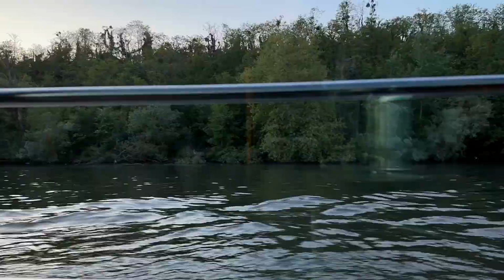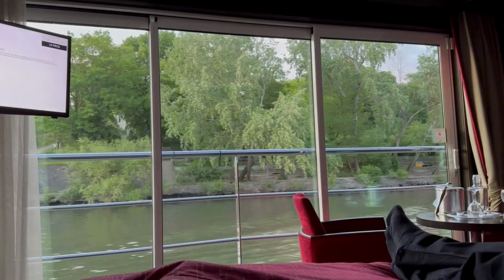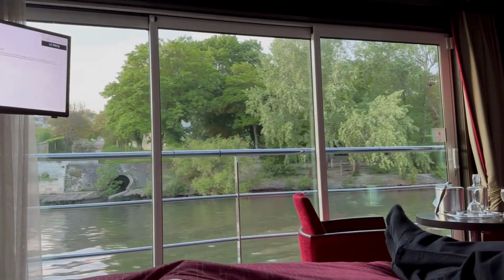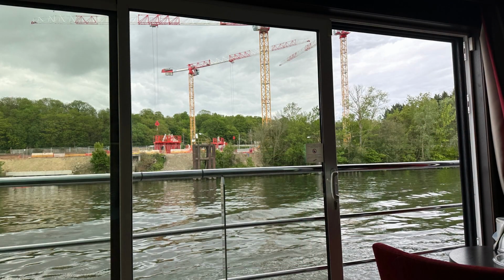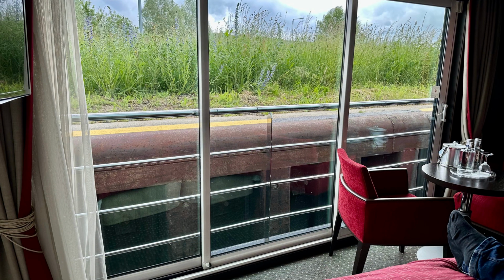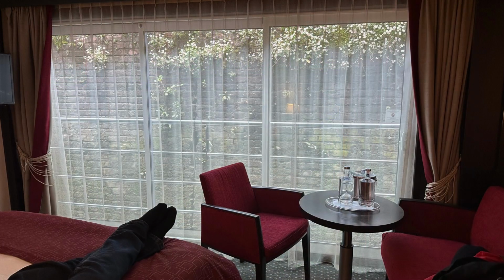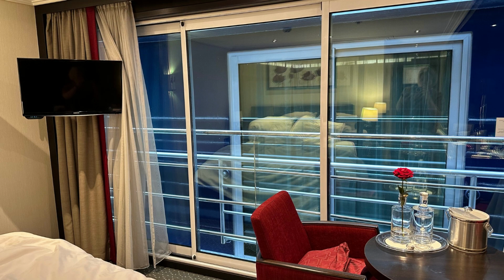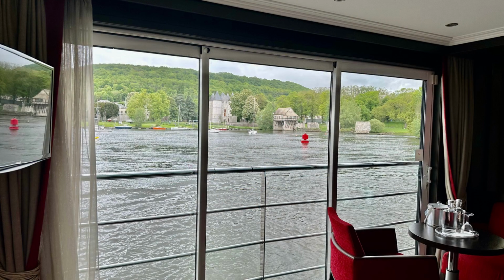Is the view always like that? - Avalon Waterways River Cruise - May 2023 - Seine River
Hello, my travelers! Today I want to keep sharing my amazing experience during a river cruise I took in May, and the views from my cabin.

I had the pleasure of traveling with Avalon Waterways on their Active Discovery on the Seine River cruise. I stayed in Cabin 207, which was a breathtaking Panorama Suite. I absolutely love river cruising, and this river cruise is often an overlooked gem. The views from the river are absolutely beautiful.

Check out the video to see more details on the views I had on my river cruise